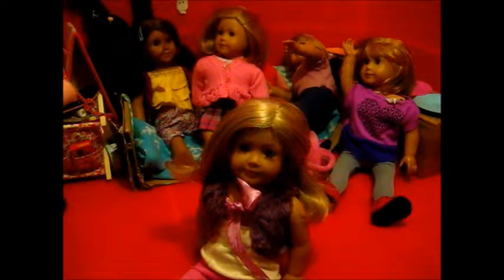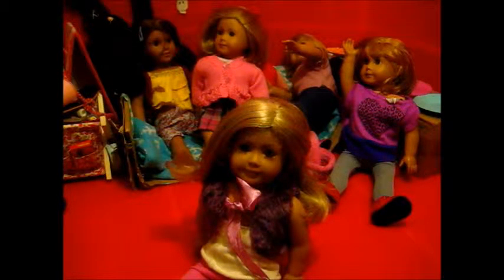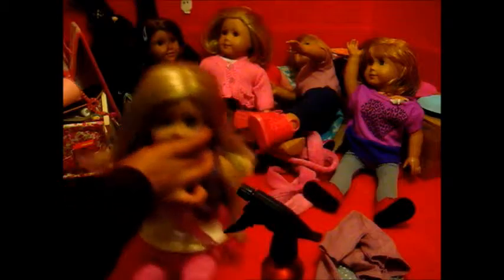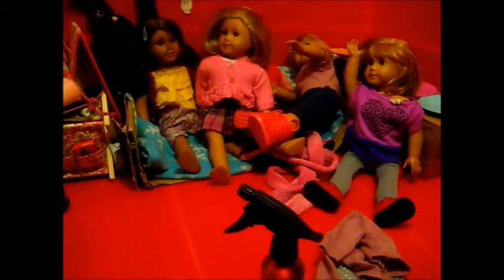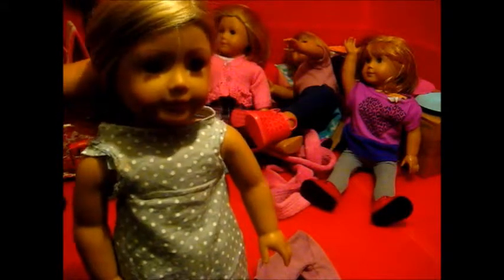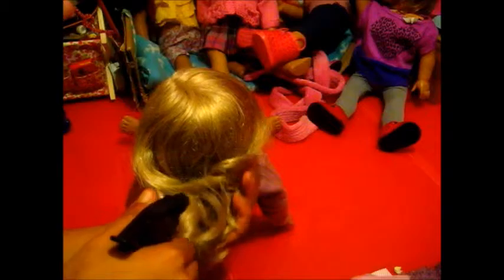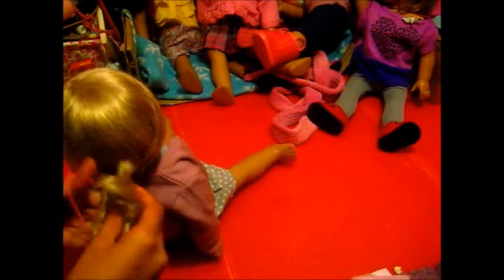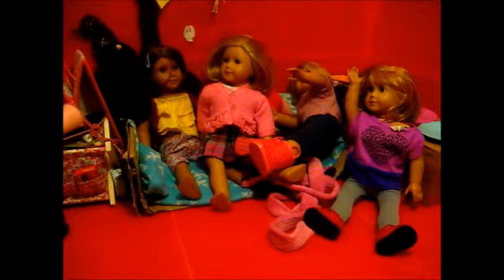OOTD American girl doll. Ep1 AGLOVER1234FOREVER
Starring violet OOTD.